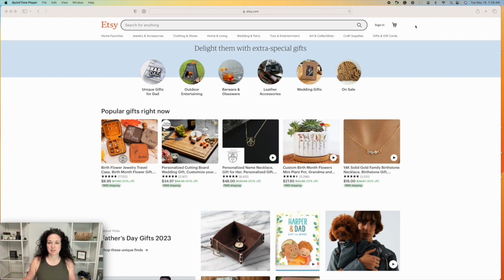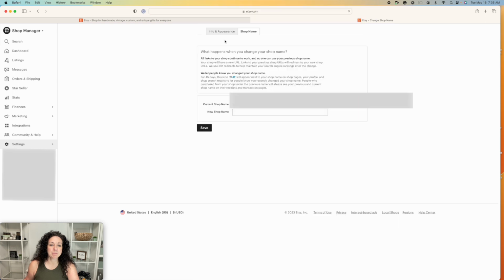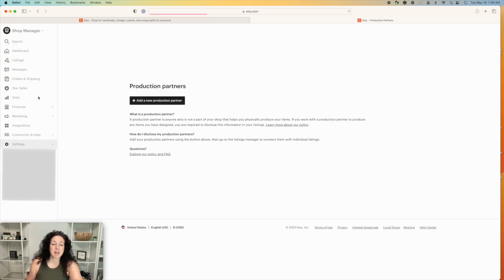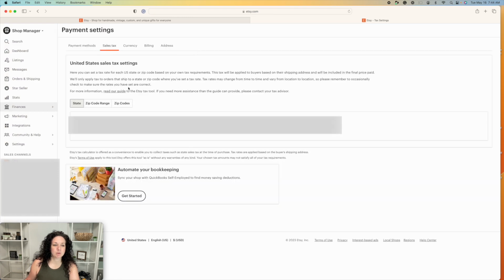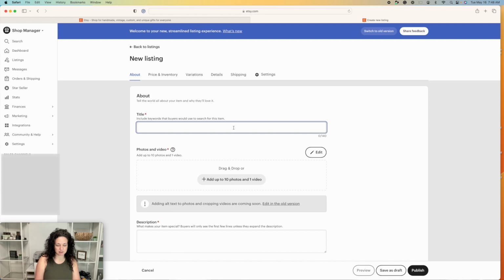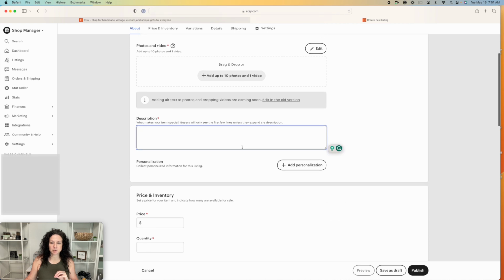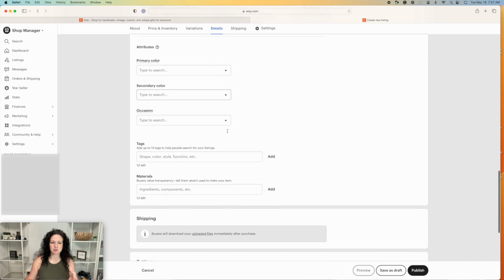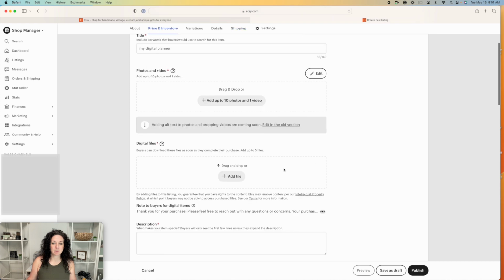How To Start An Etsy Shop | Selling Digital Products On Etsy | Step By Step Tutorial For Beginners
🚨 NOTE: Check THIS VIDEO if you have never set up a seller account!

In this video, I am going to show you the basics of how to set up your Etsy shop to start selling digital products. We will go step-by-step through the process of setting up your store, where to find everything, and how to fill out all of the information that Etsy wants from you!

I share some key elements that will help your listings be seen and help you start making sales right away!

If you have any questions make sure to put them in the comments!

❤︎ CAMERA AND RECORDING GEAR USED:

Sharing Passive Income and YouTube tips to help you grow multiple streams of Income!

If you are looking to sell on your own website you can check out my tutorials on creating a website for free

XO
WJ

©️ The Wendy Jo - Passive Income Pro

00:00 Introduction
01:04 Creating Your Account
01:37 Profile and Preferences
01:59 Where to Add Logo
02:58 Account Settings
03:11 Info & Appearance
04:25 Shop Name
05:51 Shipping Settings
06:29 Policy Settings
07:34 Production Partners For Print On Demand
08:11 Offsite Ads
08:29 Facebook Shops
09:34 Finances
10:28 Sales Tax Info
10:50 Legal & Personal Tax Info
11:42 Shop Banner
12:45 Listing Your Products
13:09 How To Find Key Words & Titles
13:56 Our Business In A Box
14:41 Listing Photos & Video
15:36 Writing A Good Description
17:08 SEO For Your Images
18:06 Adding Alt Text To Images
18:20 Where To Select Physical or Digital Product
19:11 Choosing The Right Category
20:22 Add Tags
21:45 Shop Sections
22:33 Etsy Ads
23:13 Uploading Your Digital Product To Etsy
24:25 How Many Listings Do You Need
25:44 What Happens When Someone Makes A Purchase
27:01 This Is True Passive Income
29:30 How To Get Started If You Aren't Creative